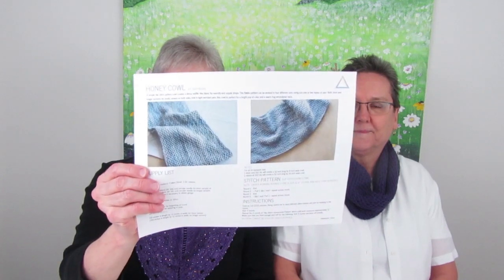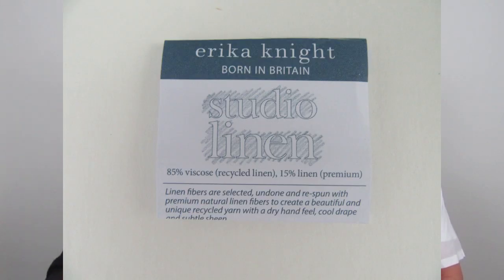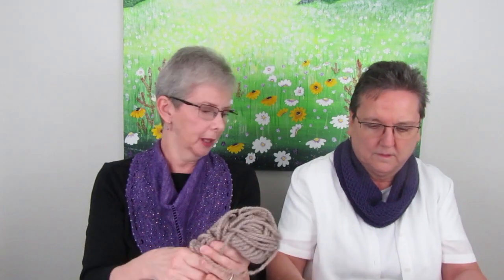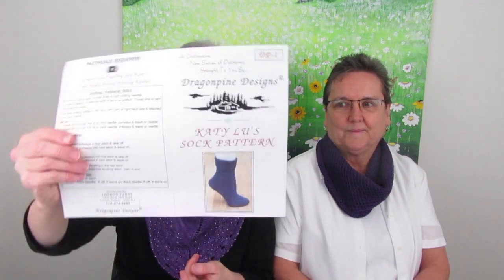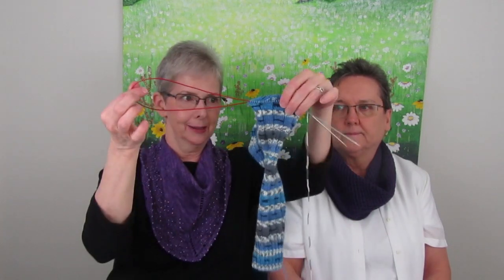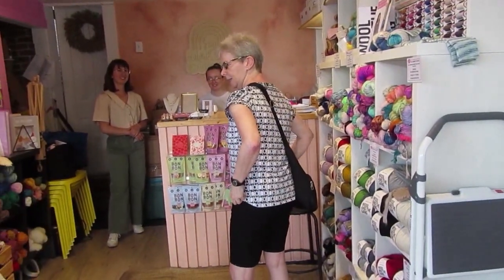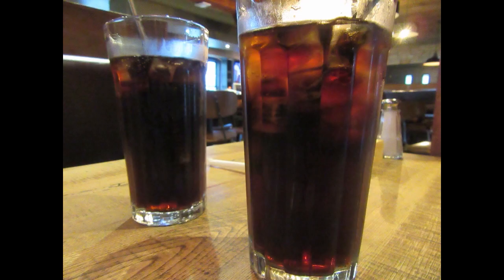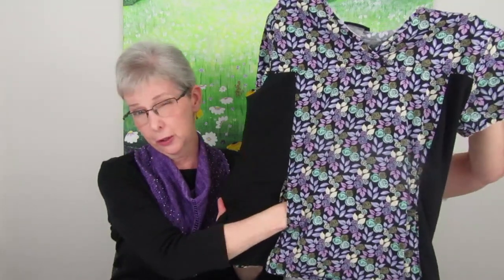MC Knitting Adventures Podcast -Episode #133 - Central Ontario Road Trip Part 1- Collingwood, ON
In this episode,  we visit The Maker's Outpost in Collingwood, Ontario.  We had a wonderful visit with Susan and Sophia. We chatted about yarn and gifts.

Come and join us as May and I  talk about knitting, woodworking, and so much more.

Ravelry Group:  MC Knitting Adventures
Ravelry: mcknitadventures